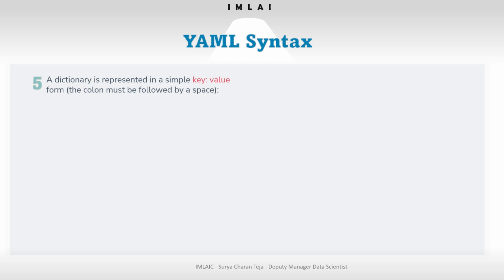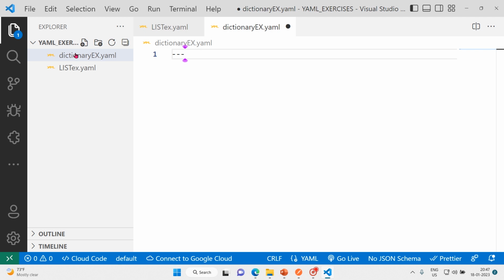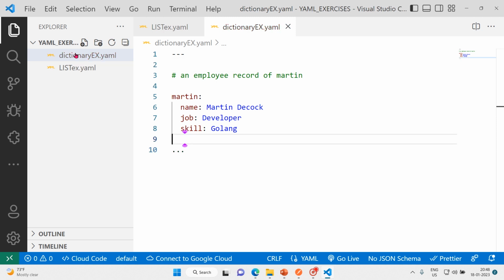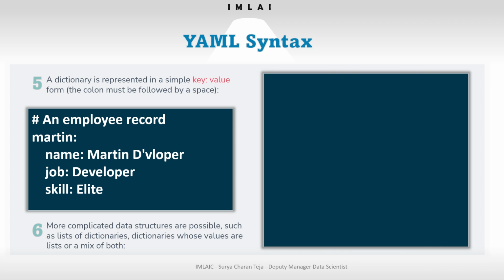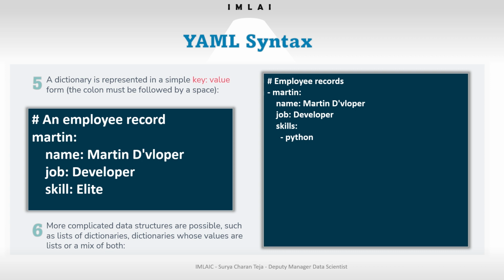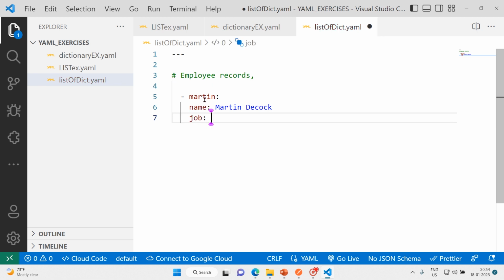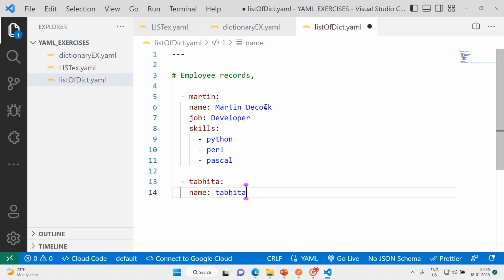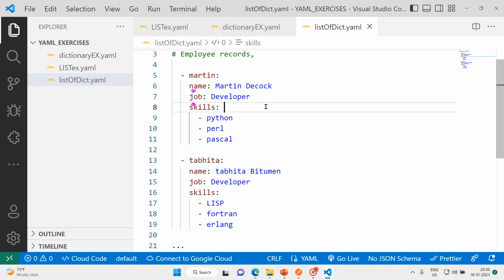04 2dictionary in Yaml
04 2dictionary in Yaml